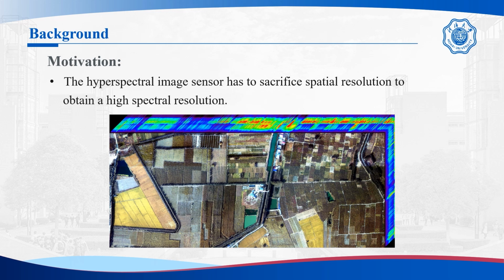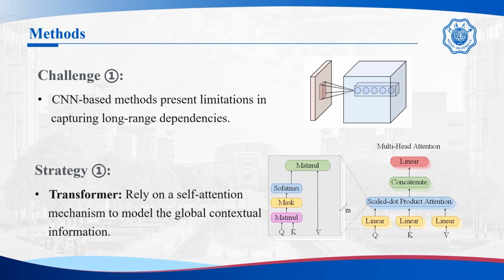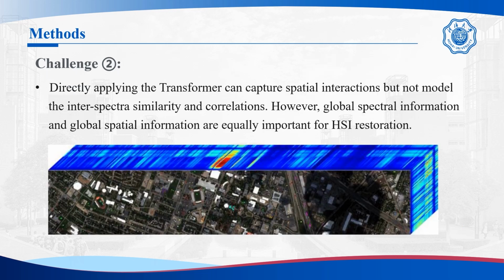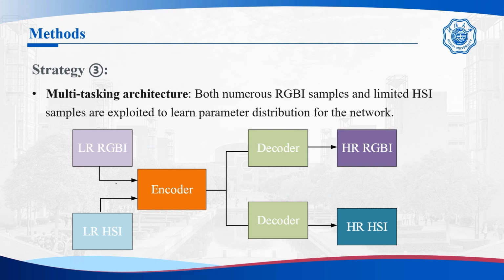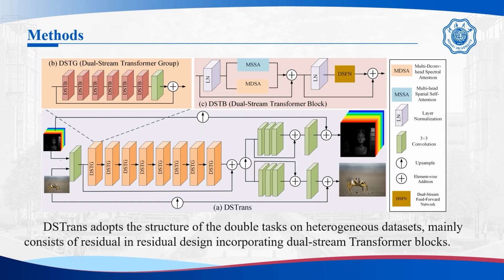DSTrans: Dual-Stream Transformer for Hyperspectral Image Restoration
Authors: Yu, Dabing*; Li, qingwu; Wang, Xiaolin; zhiliang, Zhang; Qian, Yixi; chang, xu Description: Most CNN models exhibit two major flaws in hyperspectral image (HSI) restoration tasks. First, limited high-dimensional HSI training examples exacerbate the difficulty of deep learning methods in learning effective spatial and spectral representations. Second, the existing CNN-based methods model local relations and present limitations in capturing long-range dependencies. In this paper, we customize a novel dual-stream Transformer (DSTrans) for HSI restoration, which mainly consists of the dual-stream attention and the dual-stream feed-forward network.  Specifically, we develop the dual-stream attention consisting of Multi-Dconv-head spectral attention (MDSA) and Multi-head Spatial self-attention (MSSA). MDSA and MSSA respectively calculate self-attention along the spectral and spatial dimensions in local windows to capture long-range spectrum dependencies and model global spatial interactions. Meanwhile, the dual-stream feed-forward network is developed to extract global signals and local details in parallel branches. In addition, we exploit a multi-tasking network to train the auxiliary RGB image (RGBI) task and HSI task jointly so that both numerous RGBI samples and limited HSI samples are exploited to learn parameter distribution for DSTrans. Extensive experimental results demonstrate that our method achieves state-of-the-art results on HSI restoration tasks, including HSI super-resolution and denoising.